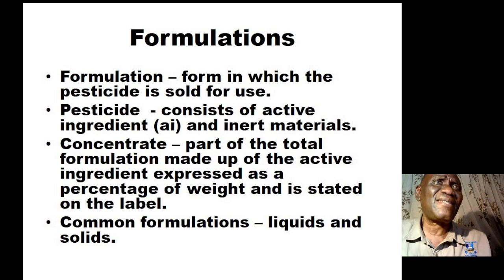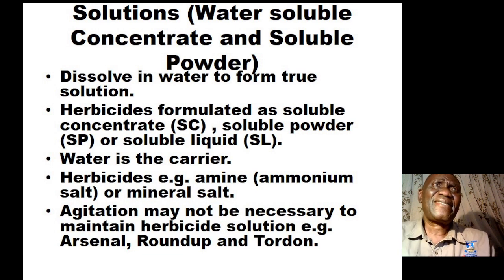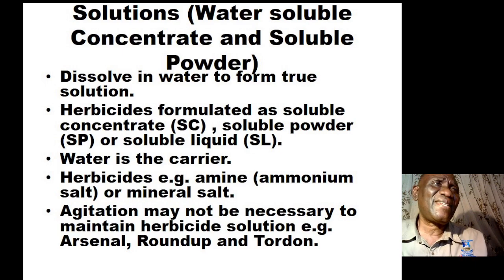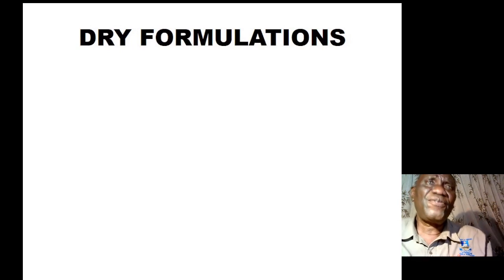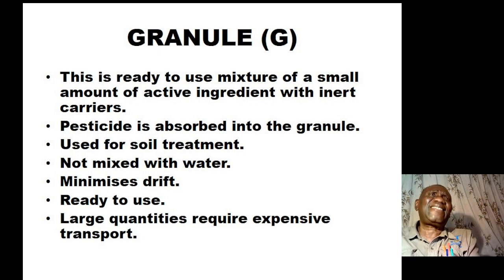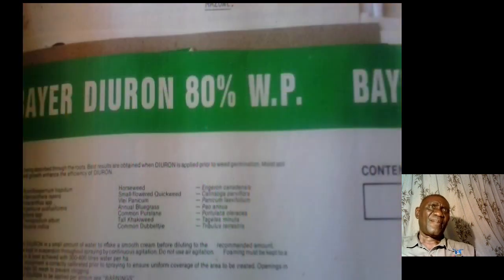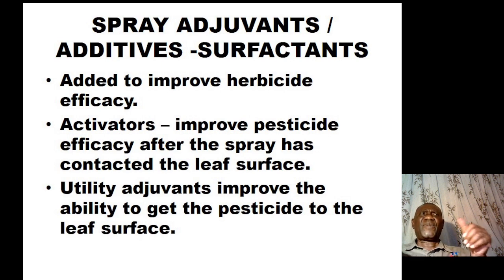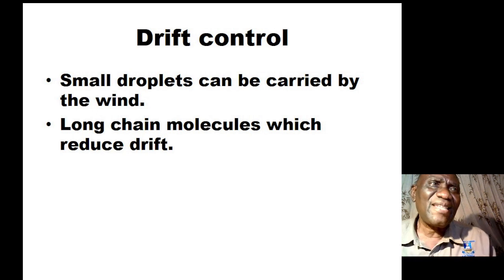Pesticide Formulations, Dr. Stanford Mabasa, PPST, University of Zimbabwe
This video takes the audience through different types of pesticide formulations that are currently used in pesticide applications.